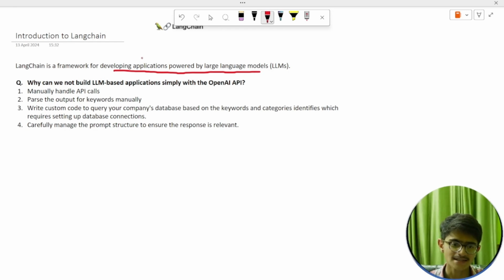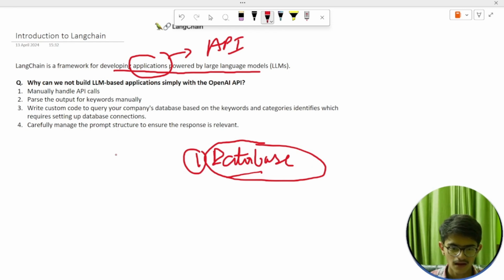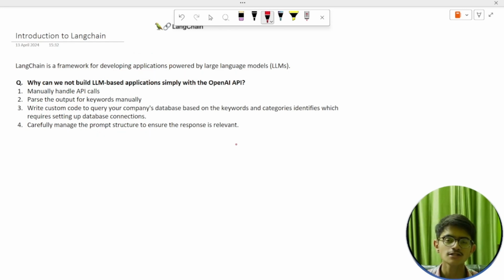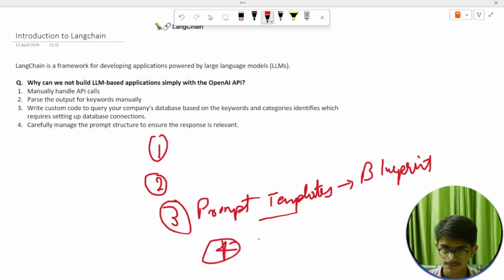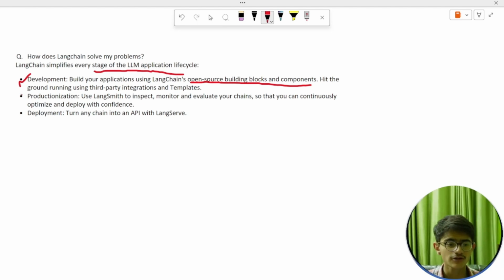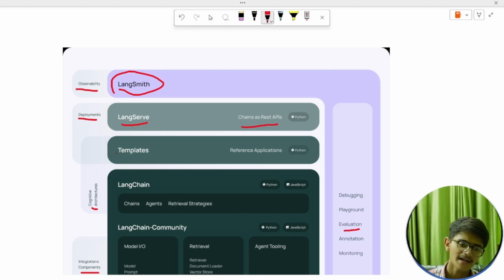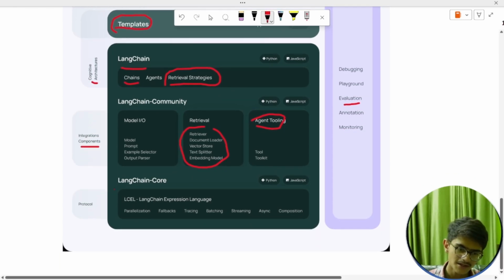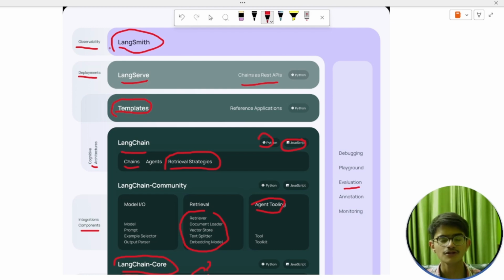LangChain: What It Is & How It Works?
Ever wanted to build LLM-powered applications but felt overwhelmed by the code? Look no further! This video dives into LangChain, a  framework that unlocks the power of LLMs for developers. We'll explore what Langchain is, how it works, and how it can help you create innovative LLM-powered applications.